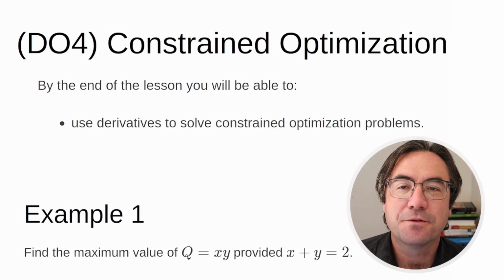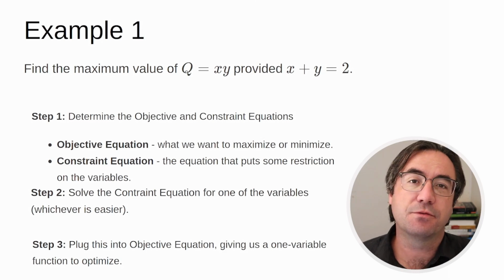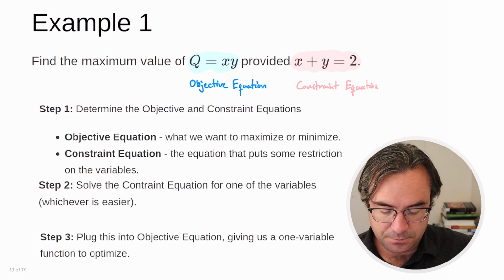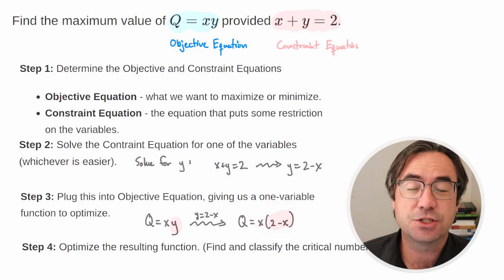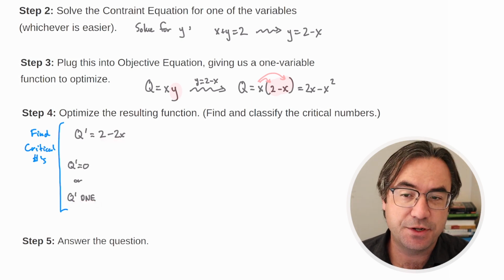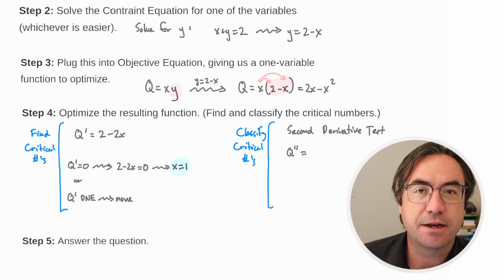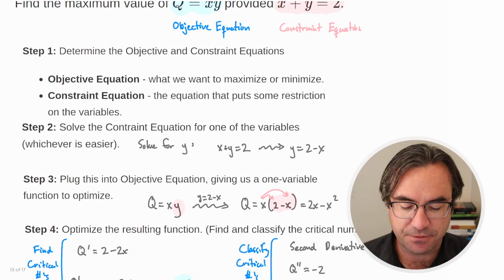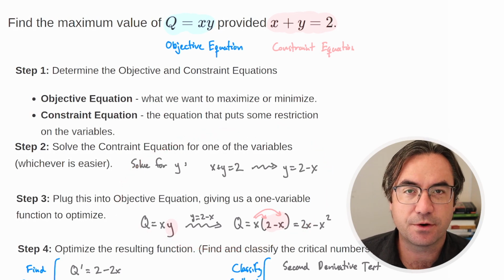MTH 121 Prep - Constrained Optimization